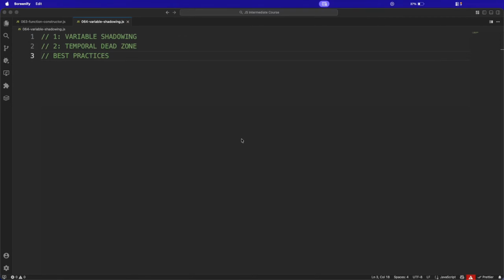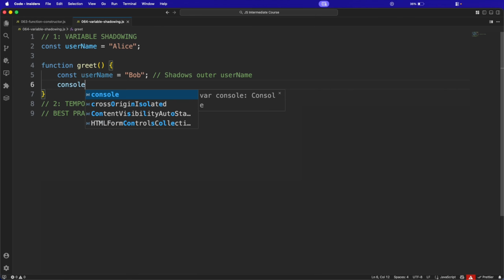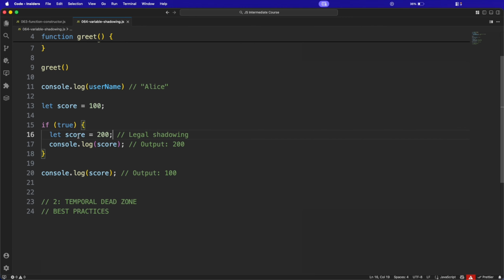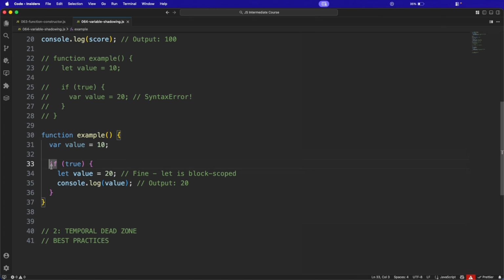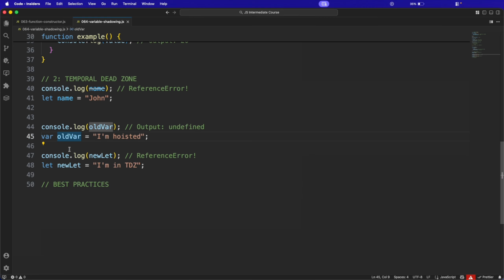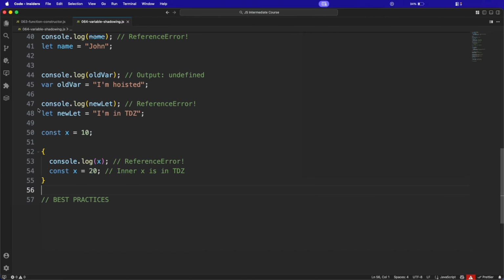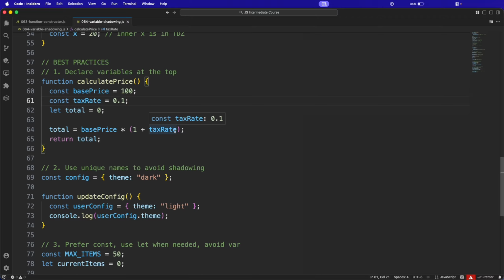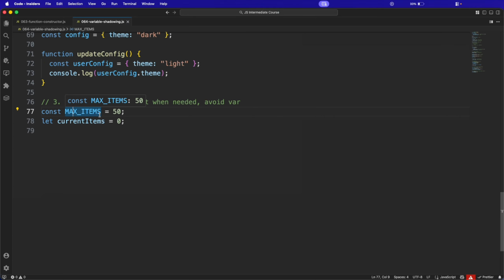064 Variable Shadowing & Temporal Dead Zone Explained | JavaScript Tutorial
Master Variable Shadowing & Temporal Dead Zone in JavaScript! 🚀

Learn two critical JavaScript concepts that every developer needs to understand:
✅ Variable Shadowing - when inner variables hide outer ones
✅ Temporal Dead Zone (TDZ) - the mysterious period before let/const initialization
✅ Legal vs Illegal Shadowing

Perfect for intermediate JavaScript developers looking to level up their skills!